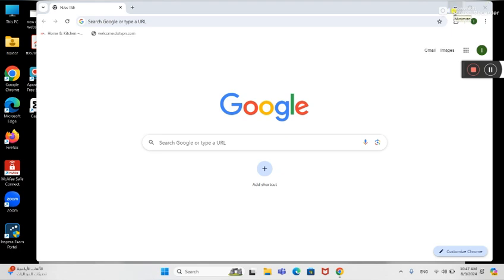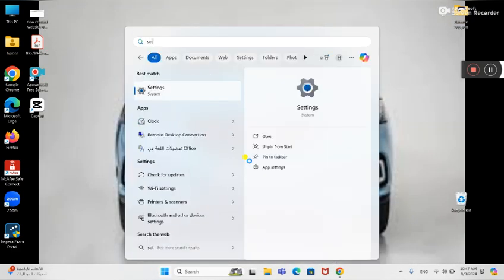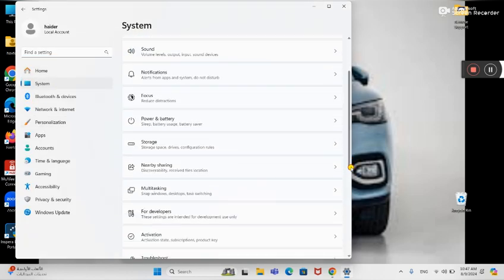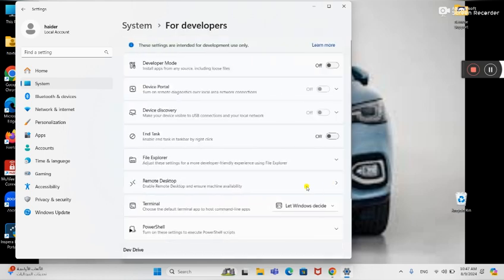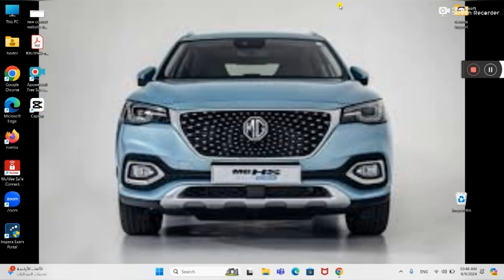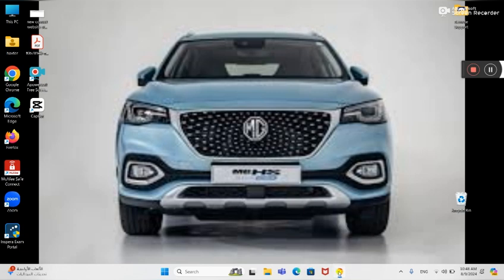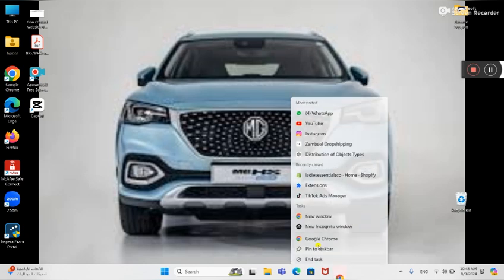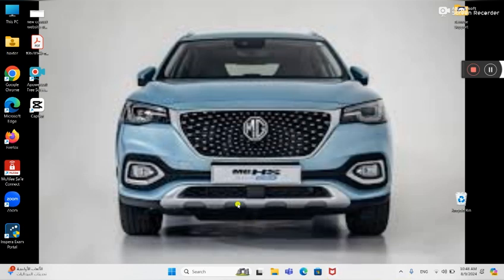Closing Frozen Apps in Seconds: End Task Method Revealed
It helps you to close your hang application within seconds